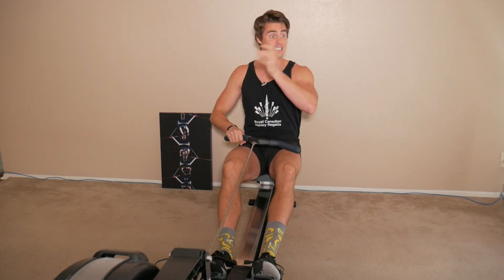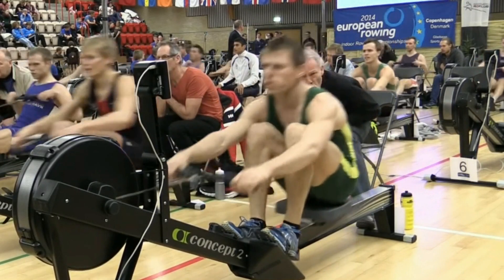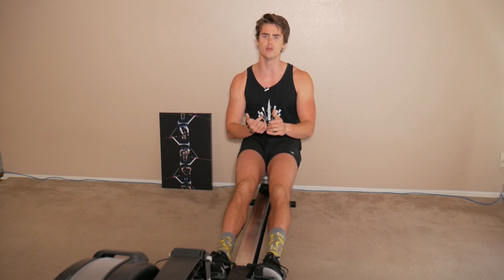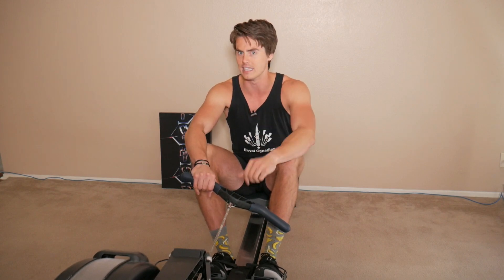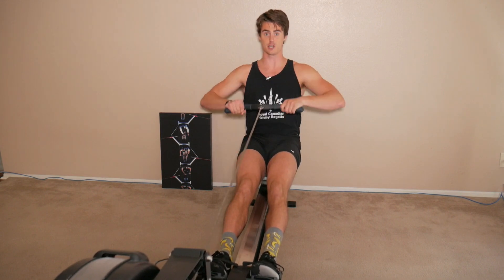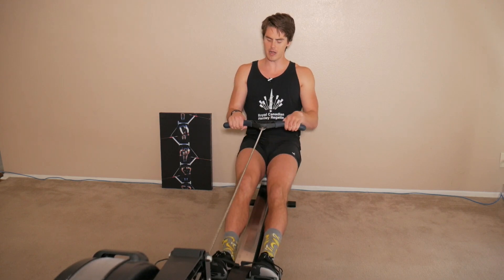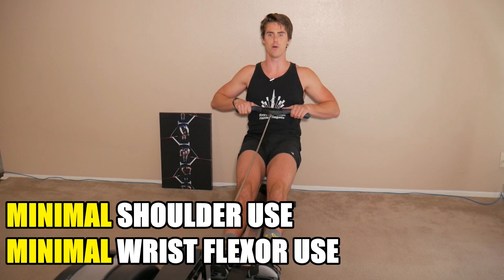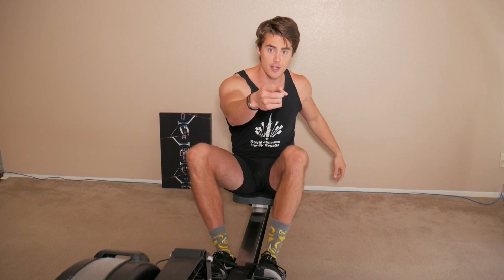Rowing Form: How Do You Row? - The BIGGEST Debate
"What do I do with my arms" is one of the MOST common questions asked about rowing form. This video aims to show you EXACTLY where to bring your arms and elbows to help you row efficiently and strong! Hopefully this video can help you start getting the MOST out of your rowing workouts! I am here to help in any way I can with more resources below!